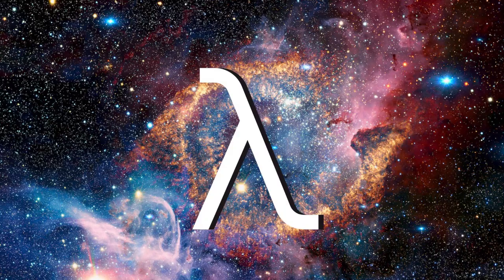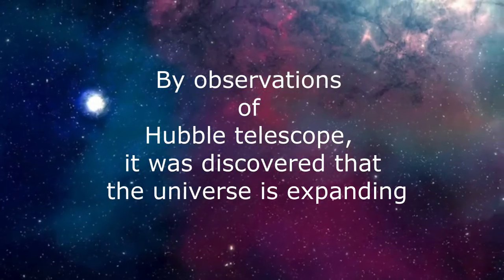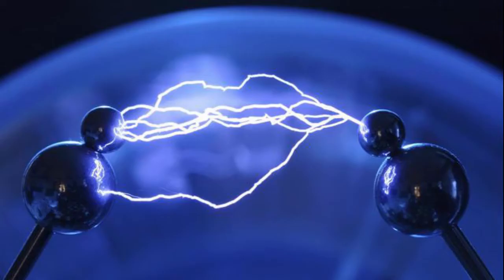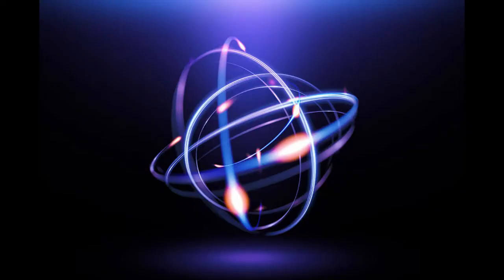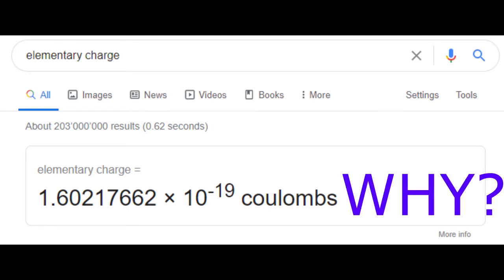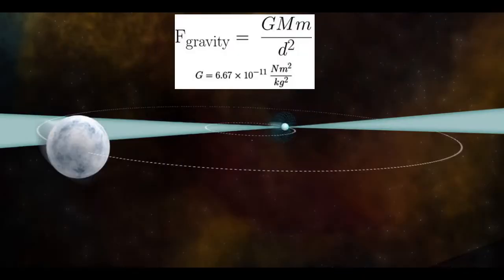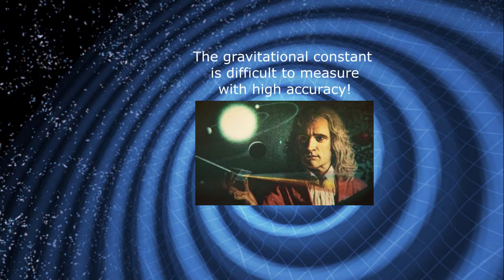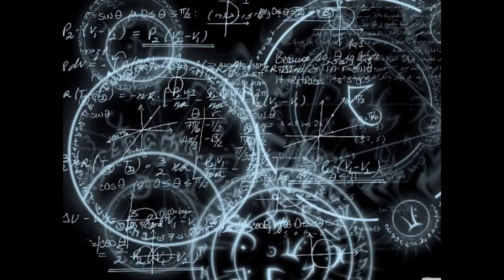The Most Famous Physics Constants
Why Are The Physics Constants So?
What are these numbers and
why do the universe choose these constants?